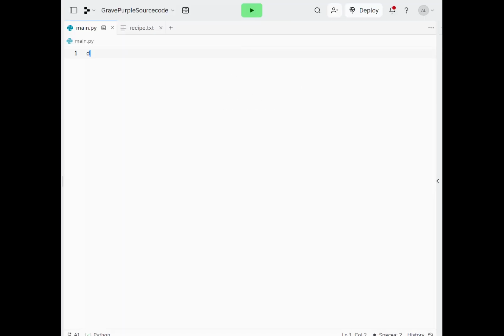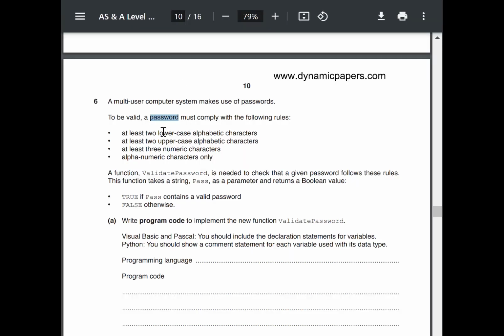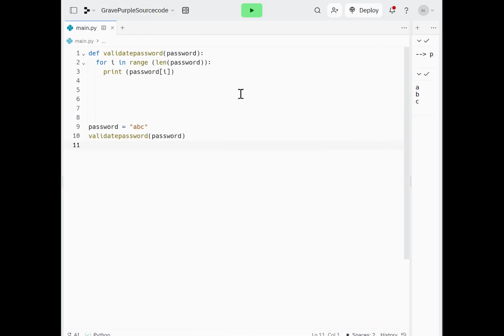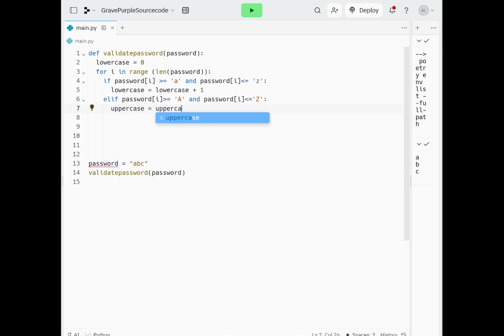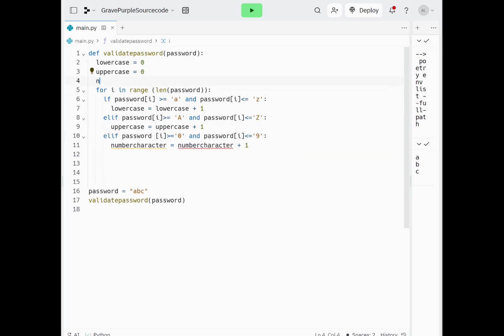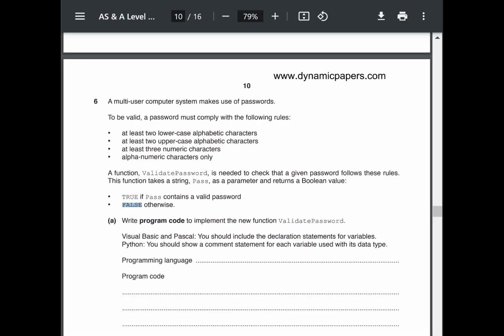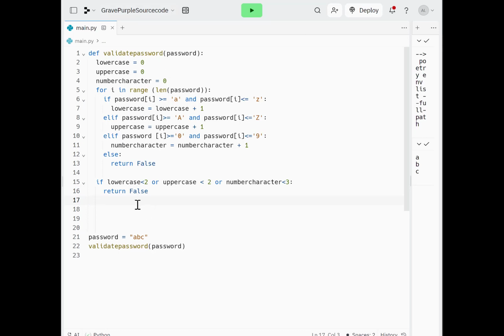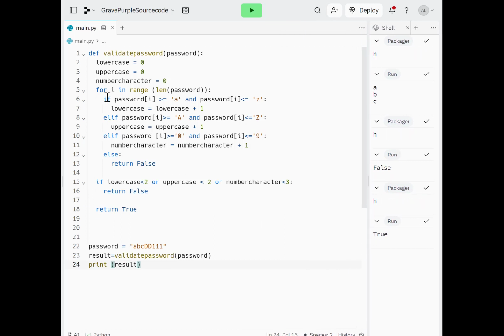AS Level Challenge for GCSE 2